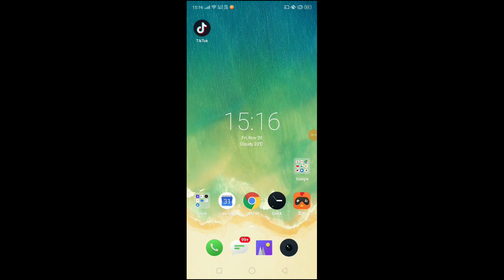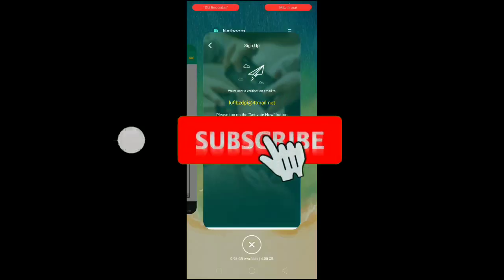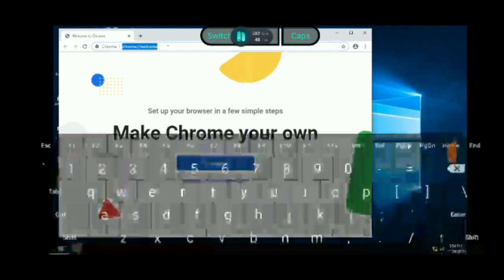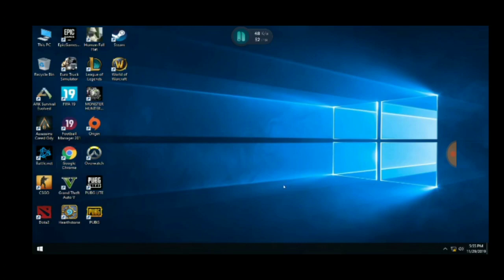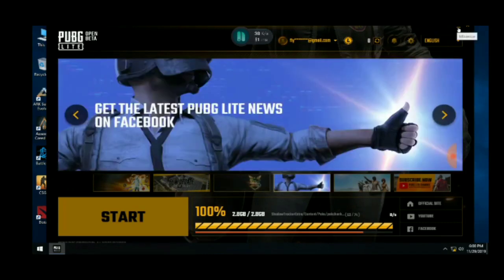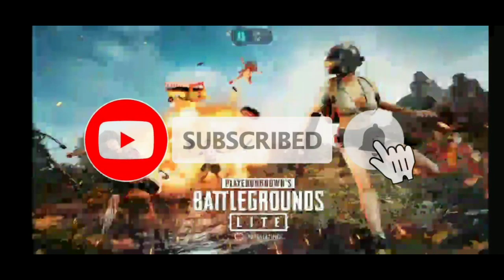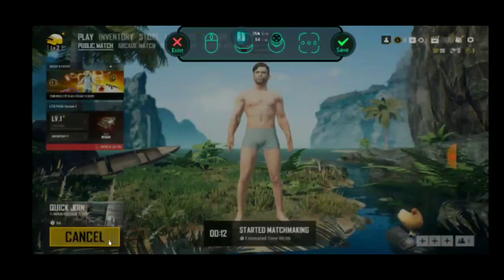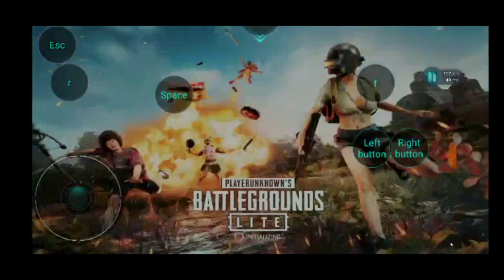How to play Pubg PC Lite on Android 100000% working with gameplay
Hey Guyz,
Back with another video with interesting topic

Play your favorite pc games on Android and watch till end .